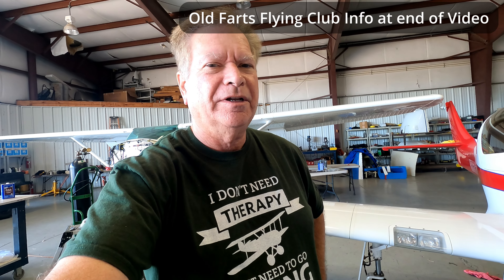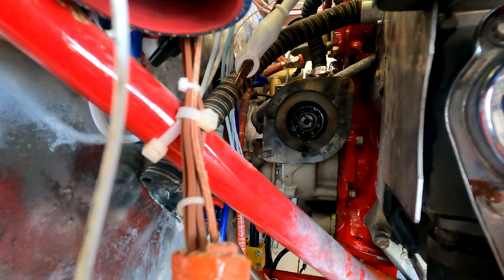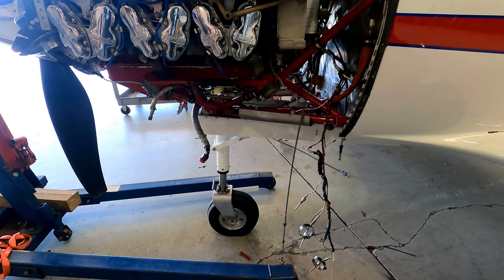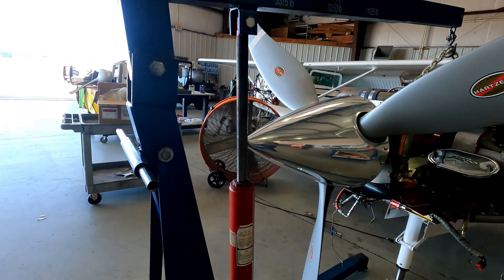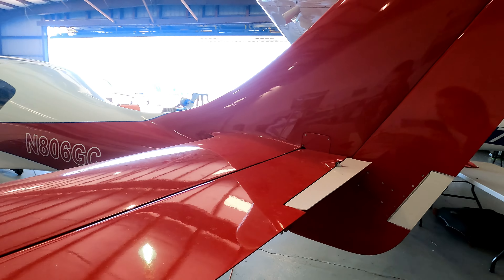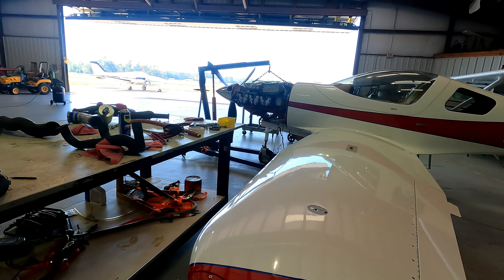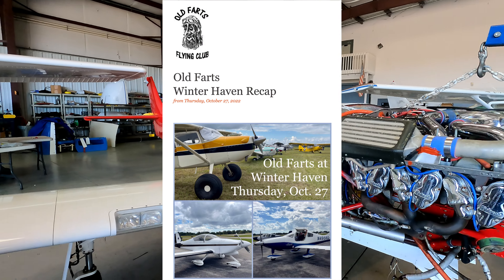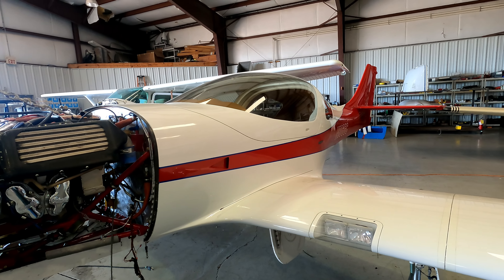Lancair Legacy Annual Condition Inspection - Part 6 - Another Delay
Old Farts Flying Club Info at end of the video.